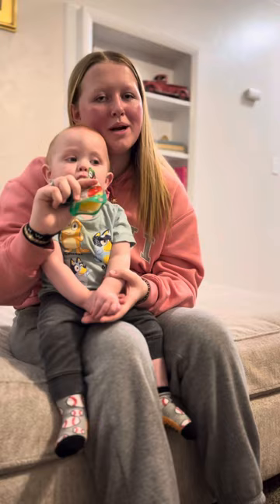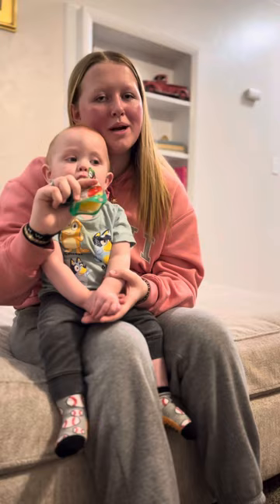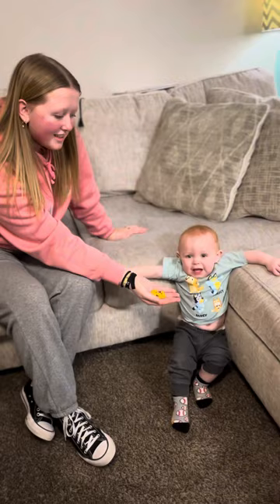Demonstration speech (Lucy Hall)￼